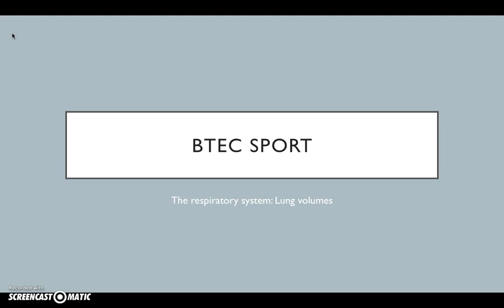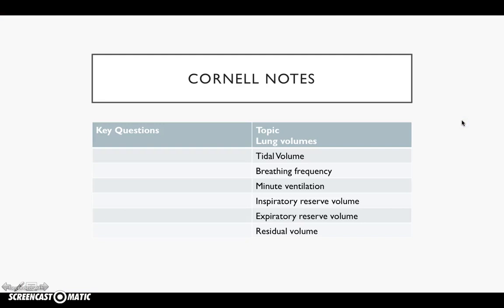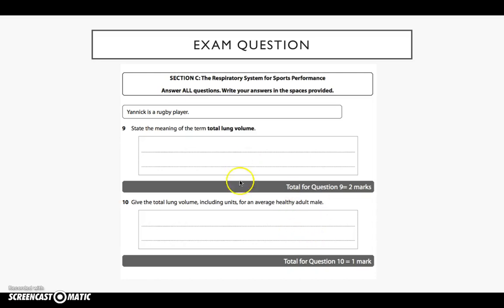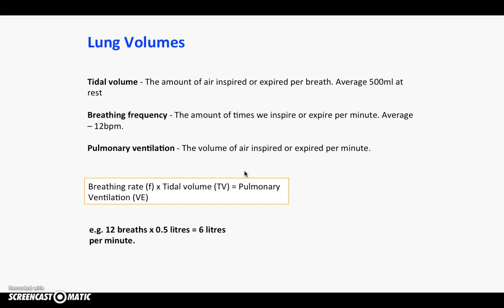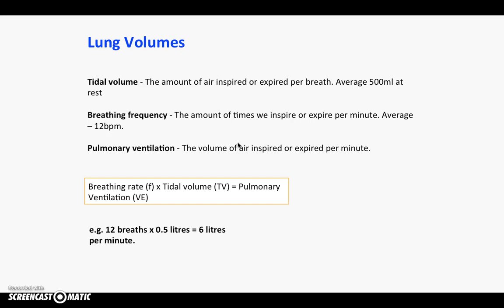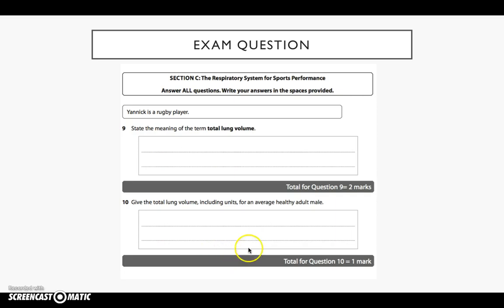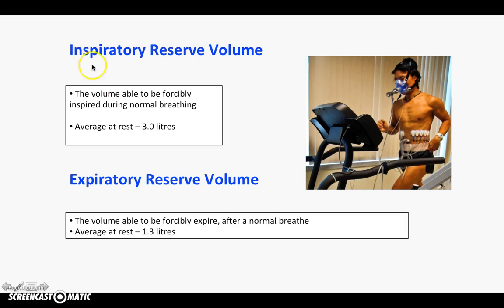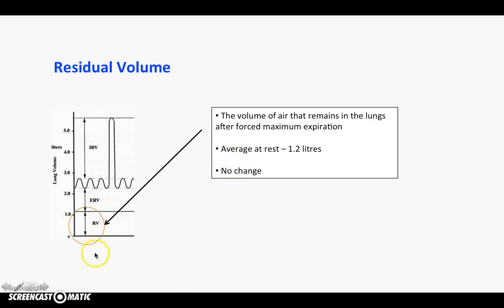BTEC Lung volumes